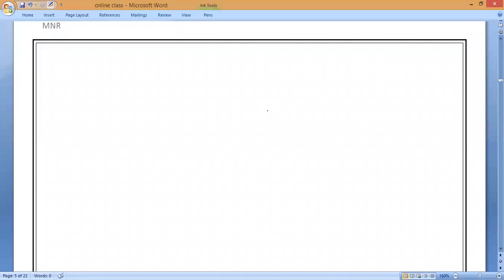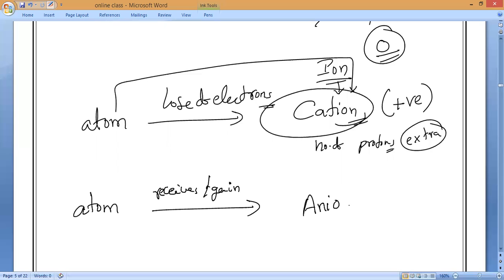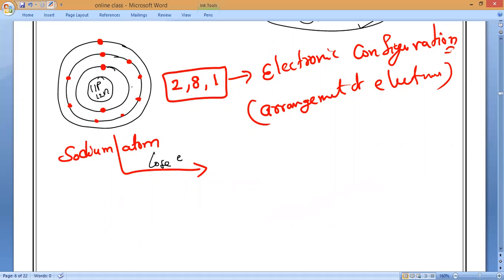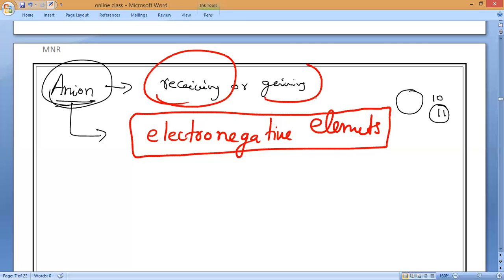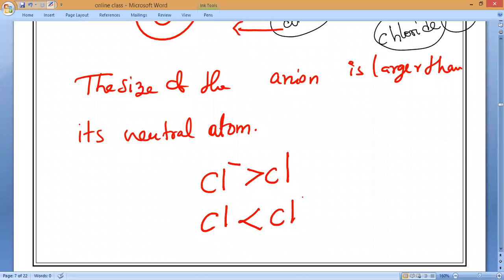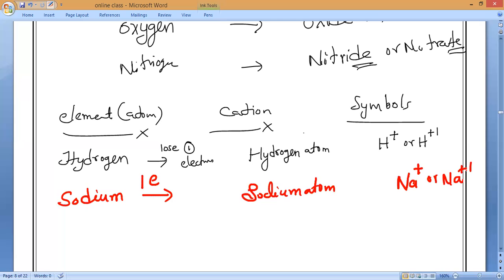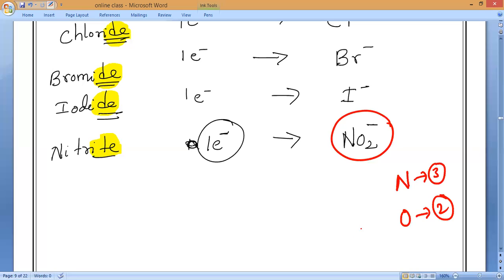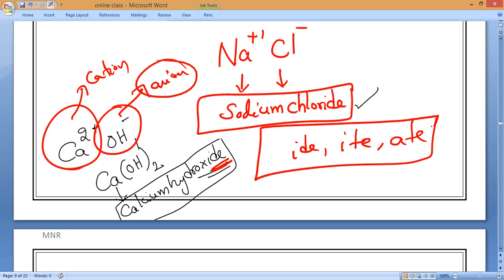VALENCY OF IONS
Monovalent cations means cations having a valency of 1+. In other words, monovalent cations means positive ions having a valency of 1+ (one plus).